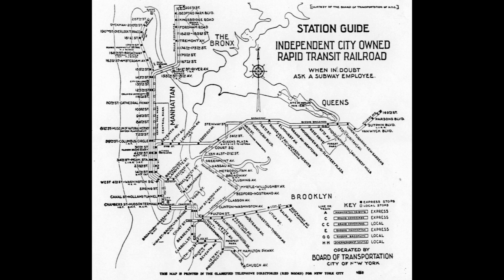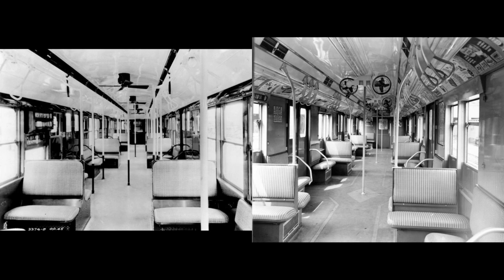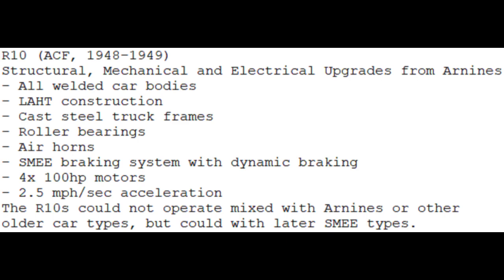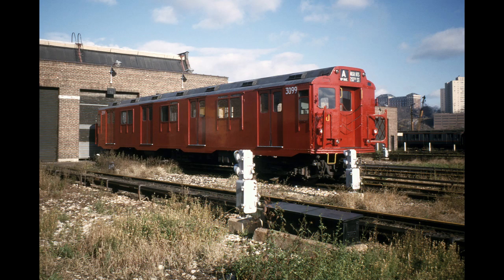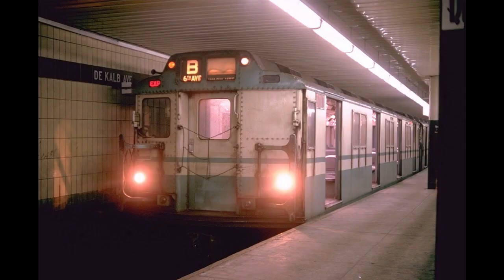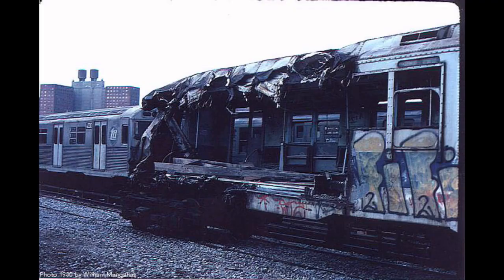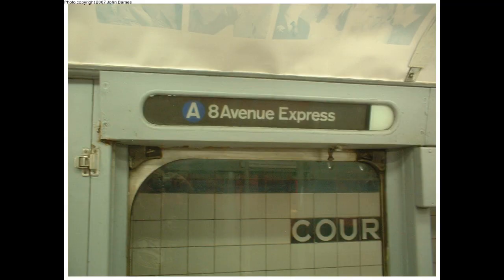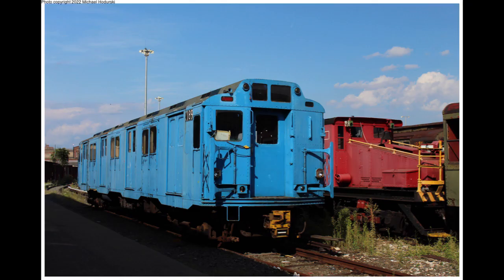History Of The R10 Subway Cars - The First SMEEs For A Unified System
The R10s were the New York City Subway's first SMEEs and set a standard for many later car types. They were built in 1948, some were overhauled in 1985, and the last train ran in 1989. They spent most of their time on the IND, at first on the A, and later on the CC and GG. This mini-documentary is their story.

Chapters:
00:00 Intro
00:16 Background
01:20 Description
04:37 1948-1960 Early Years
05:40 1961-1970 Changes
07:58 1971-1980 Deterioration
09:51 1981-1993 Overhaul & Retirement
11:33 Preservation